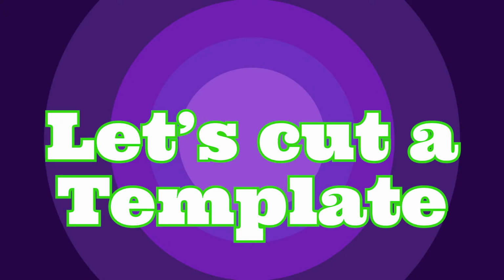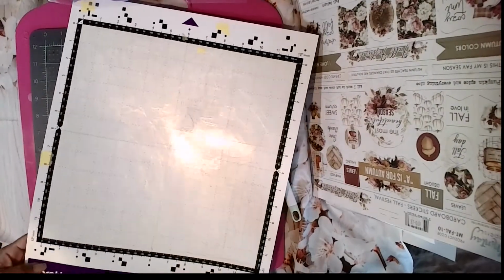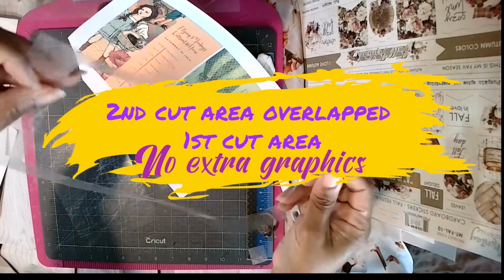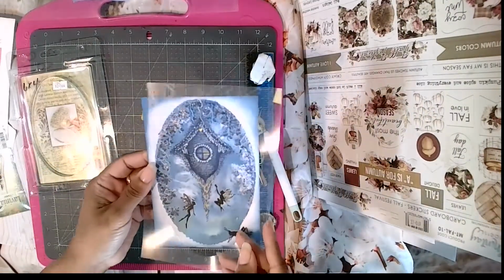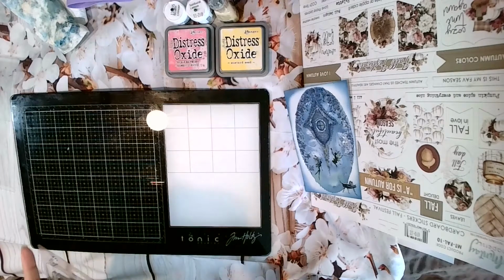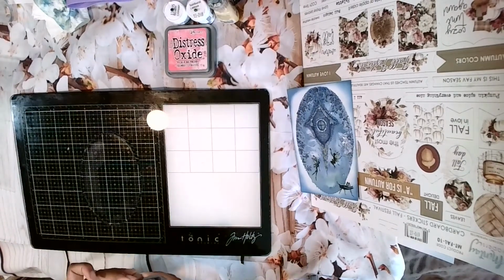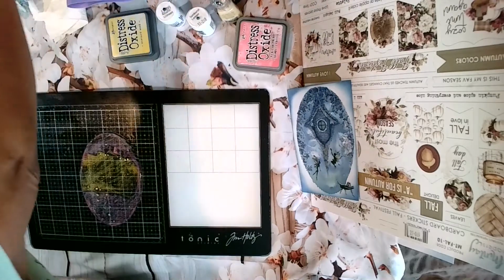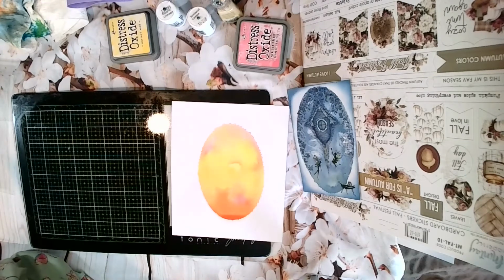Gel Plates Templates - oval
I designed and cut several templates for use in helping stamp on the shaped backgrounds created using the Lavinia Gel Plates.

The supplies for this tutorial can be purchased at ASC Craft Supplies

The Gel Plates

Brusho Colors

Multifarious Cardstock

Lavinia Stamps